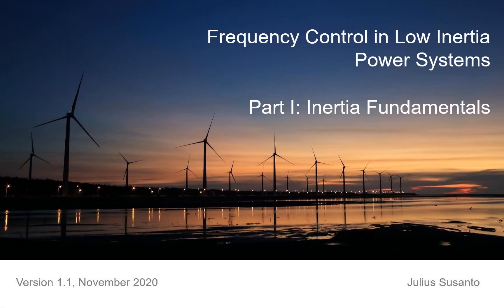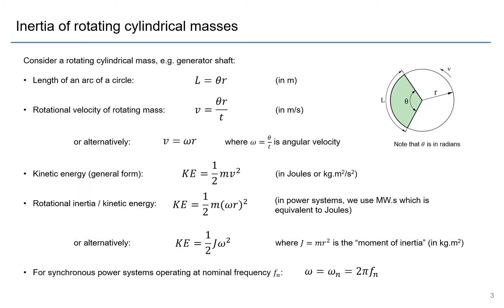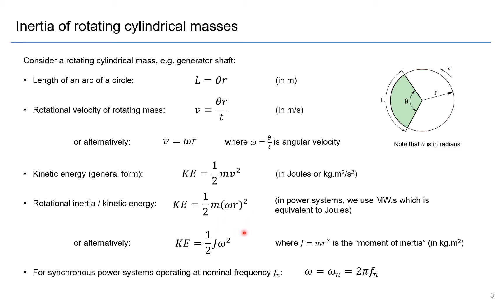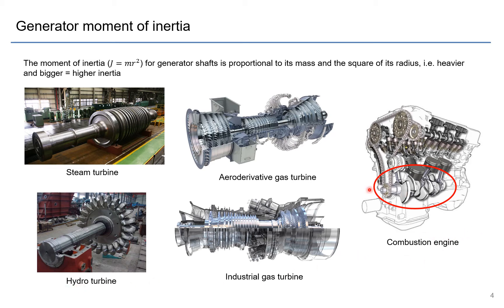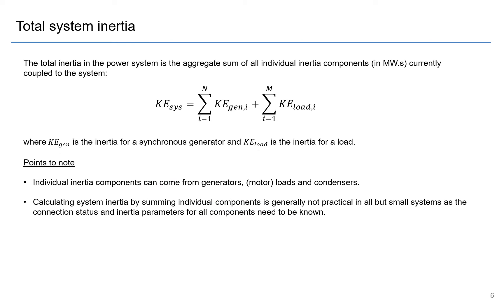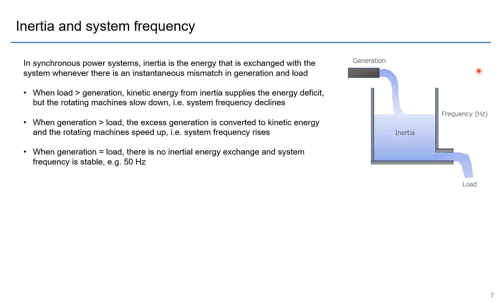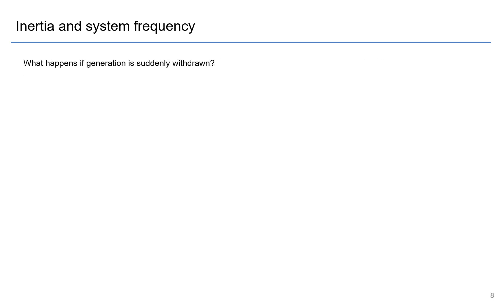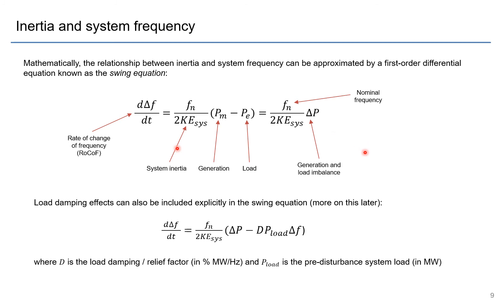Frequency Control in Low Inertia Power Systems - Part I: Inertia Fundamentals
Part I: Inertia fundamentals
- What is inertia?
- Inertia of rotating cylindrical masses
- Generator moment of inertia and inertia constant
- System inertia
- Relationship between inertia and frequency

This video is Part I of the Frequency Control in Low Inertia Power Systems tutorial first presented at the 2020 International Conference on Smart Grids and Energy Systems (SGES 2020) in November 2020.